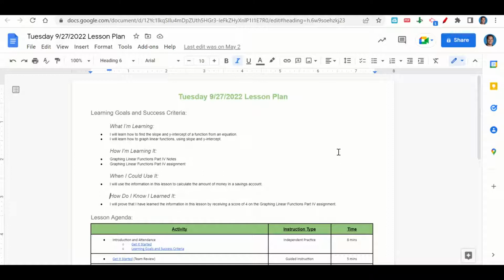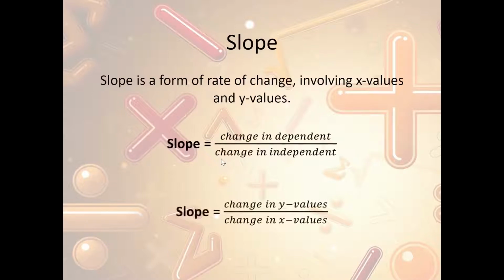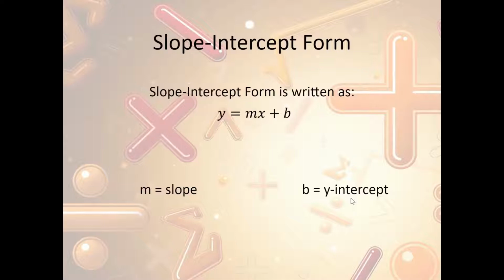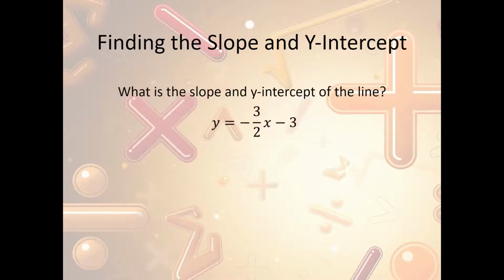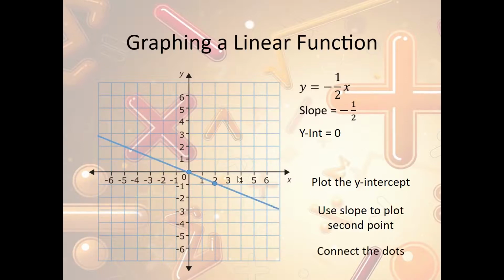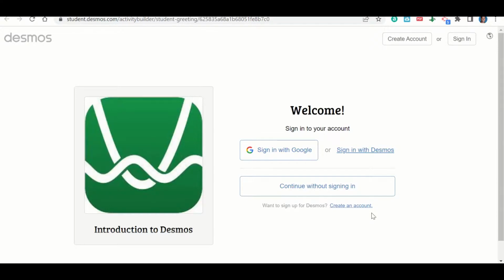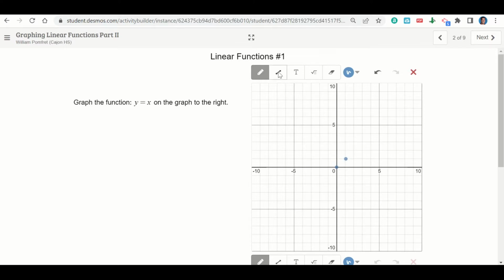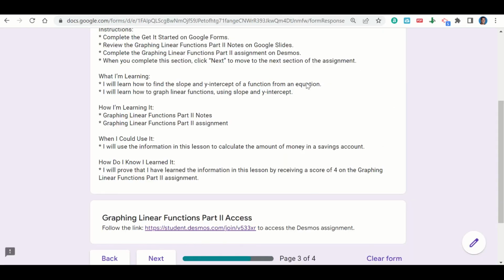8/27/2022 Graphing Linear Functions Part IV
0:00 Agenda and Learning Goals
1:24 Graphing Linear Functions Part IV Notes
7:54 Logging into Desmos using Google
8:34 Graphing Linear Functions Part IV

Instructions:
* Review the Graphing Linear Functions Part IV Notes on Google Slides.
* Complete the Graphing Linear Functions Part IV assignment on Desmos.

How I’m Learning It:
* Graphing Linear Functions Part IV Notes
* Graphing Linear Functions Part IV assignment

How Do I Know I Learned It:
* I will prove that I have learned the information in this lesson by receiving a score of 4 on the Graphing Linear Functions Part IV assignment